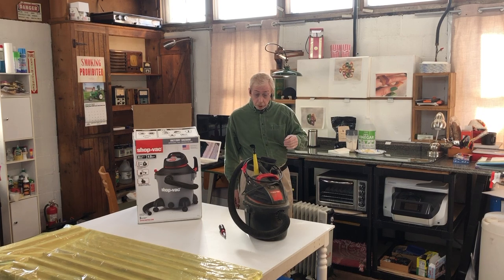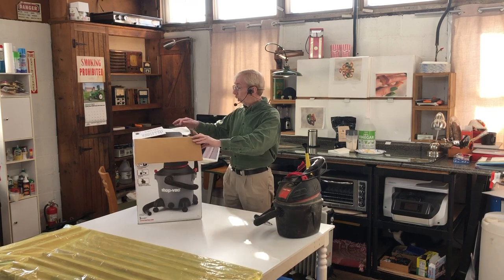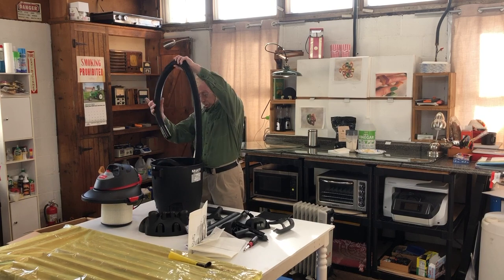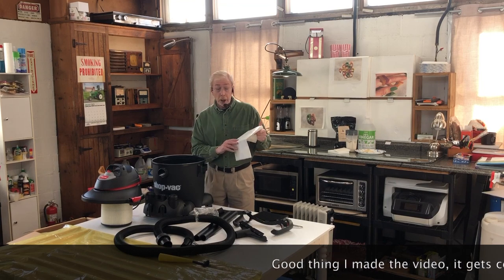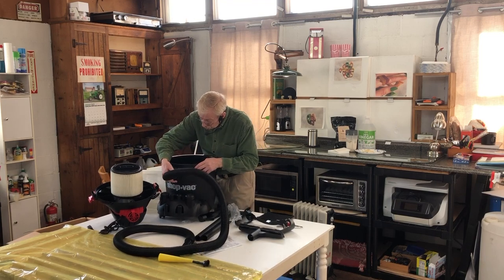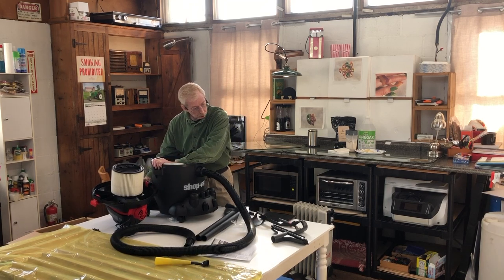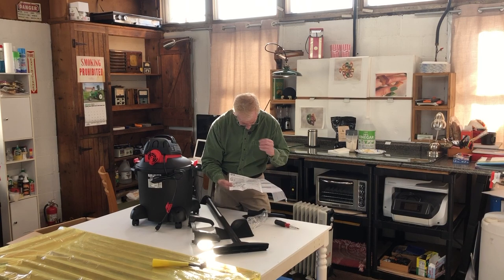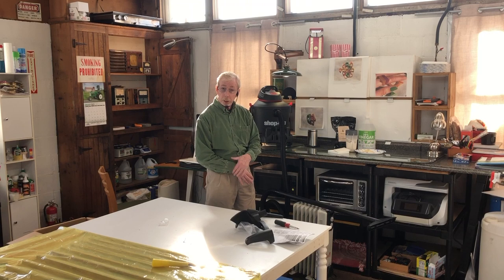Assembling a 4HP 8 Gallon Shop Vac. And a bit of a review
One of those projects I remembered to turn on the camera. For anyone searching for a how to and a look see before spending money.

I don't ask for money in my videos, but they ain't cheap to make. If you want to help with expenses, please feel free to toss some in the pot